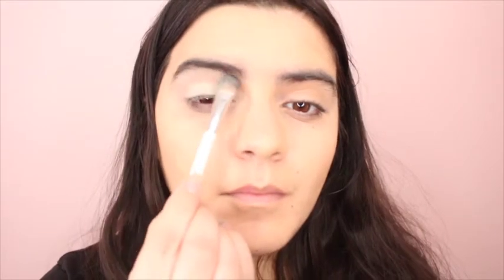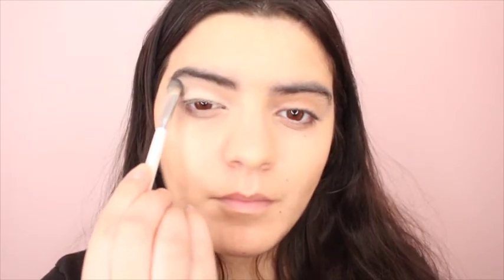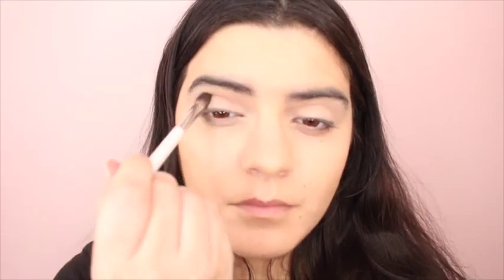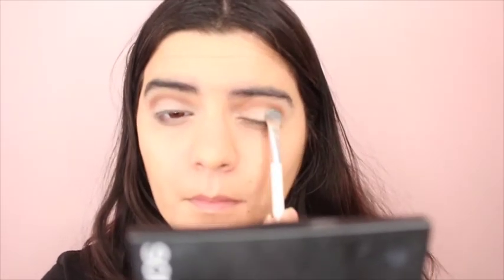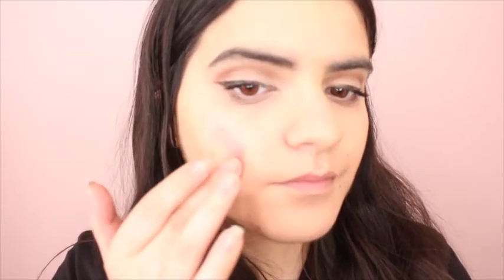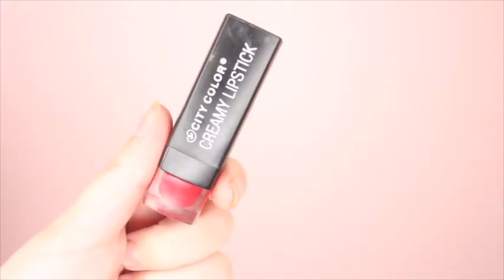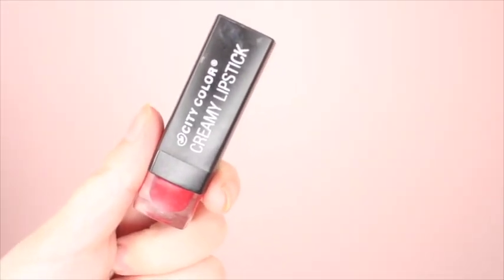1950s Pinup Makeup Tutorial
——OPEN UP DESCRIPTION BOX——

HEY THANKS FOR OPENING :)

Have you ever wanted to go back in time to the 1940s 1950s and dressed like them? Where here is a fun tutorial for you, today I am gong to be doing an inspired pinup makeup tutorial inspired by the 1950s and 40s.

Products

Sonia kashuk lip palette
Wet and wild mascara
Colour pop lip stick (red)
L'oreal paris liquid liner

NOT SHOWN ON CAMERA

Sephora 10hr wear foundation

Music Royal free

Sound effect

Edited - Imovie